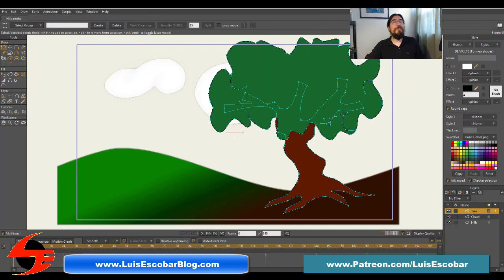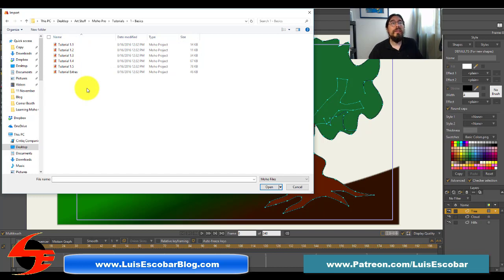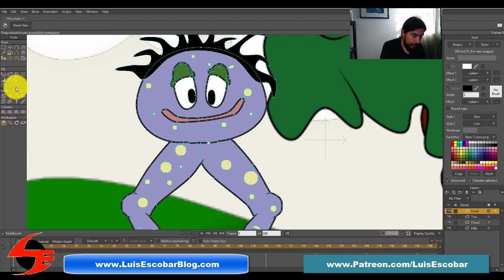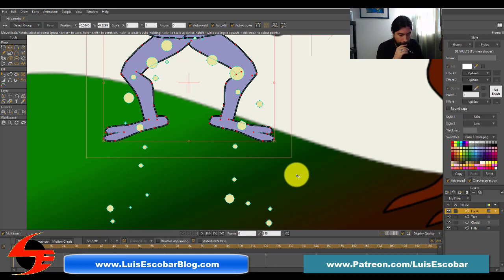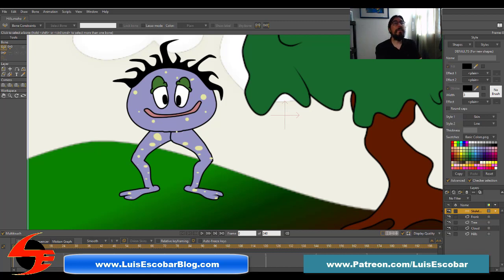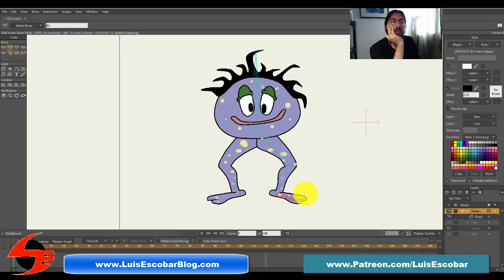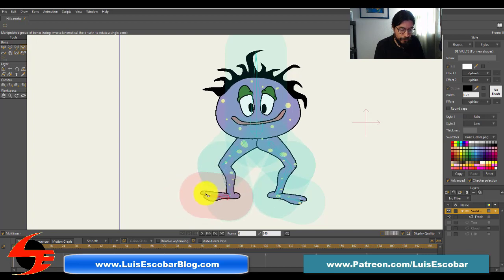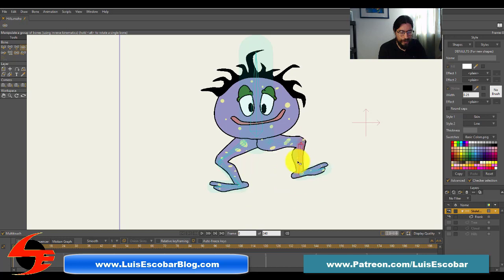Learning Moho Pro 12: Tutorial 1.4 Bone Setup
Moho Pro 12 2D Animation Software:

or the less expensive...

Moho Debut 12 2D Animation Software:

The unique thing about most modern animation programs like Moho Pro 12 is their ability to "rig" a drawing for animation.  By "rig" I mean, you attach bones to your drawing so that you can warp and move your drawing.  This way, you don't have to redraw as much as you would traditionally.

In this week's video I learn the Moho Pro 12 process of adding bones to a character so that it can be animated.  It's really very simple...at least in theory.  Once you need to get into a more complicated rig, things get a bit more involved.  Fortunately, I don't deal with any of that in this video.